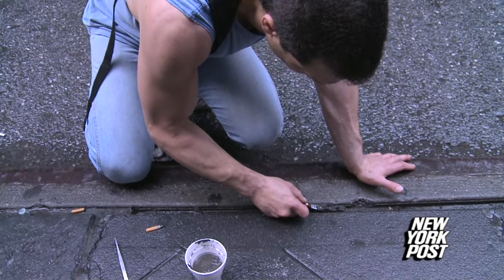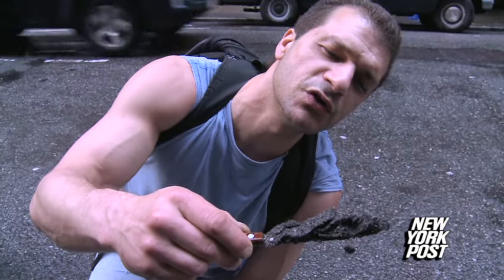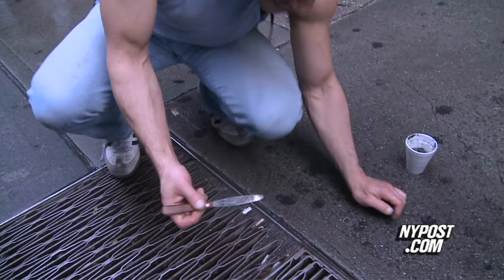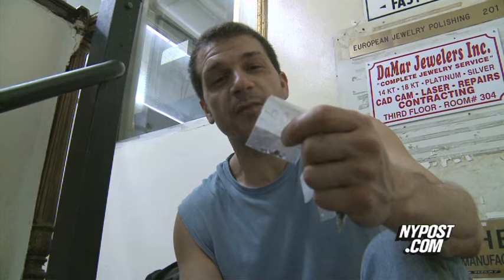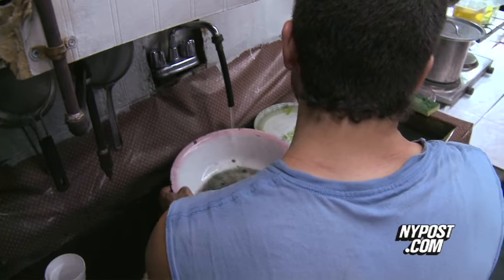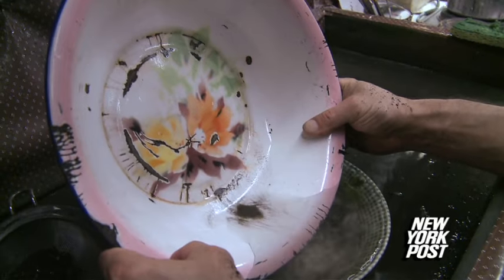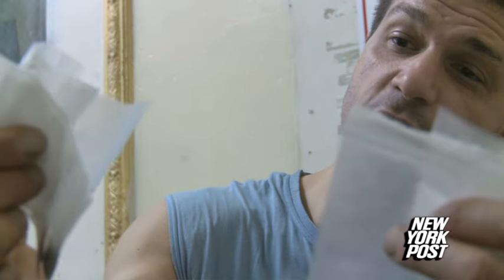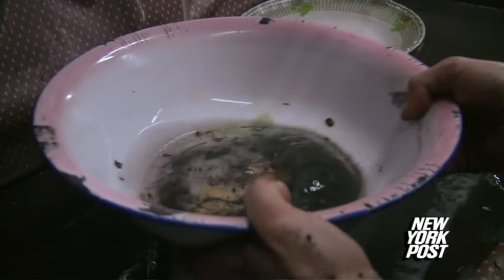Urban Miner Finds Gold and Diamonds with Tweezers and a Butter Knife | New York Post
A Queens man has discovered enough hidden treasure — bits of diamonds, rubies, platinum and gold — on the gritty sidewalks of Midtown’s Diamond District to make a living.

“The streets of 47th Street are literally paved with gold,” a giddy Raffi Stepanian, 43, of Whitestone told The Post last week when a reporter discovered him on all fours — armed with tweezers and a butter knife — digging through cracks in the sidewalk in a driving rainstorm.

The freelance diamond setter explained that he was sifting through “very valuable” New York City mud for tiny diamond and ruby chips, bits of platinum, white-gold industrial loops for jewelry assembly, and gold earring backs and loops from broken chains, watches, brooches and necklaces — all carelessly dropped and now his to mine.

“Material falls off clothes, on the bottom of shoes, it drops off jewelry, and it falls in the dirt and sticks to the gum on the street,” he explained.

“The percentage of gold out here on the street is greater than the amount of gold you would find in a mine … It comes close to a mother lode because in the street, you’re picking up gold left by the industry.”

With a reporter in tow, Stepanian took his Styrofoam cup of mud to a friend’s polishing studio on 47th Street near Sixth Avenue and demonstrated how he “pans” the precious particles like an old-fashioned prospector — by hand, in a small metal basin with water and a strainer.

Over six days, he says, he collected enough gold for two sales totaling $819 on 47th Street — where he first got the idea to mine the sidewalks after finding gold scraps on the floor of a diamond exchange.

“The stones are already cut and manufactured — it’s a step above a mine,” he added. “I’m finding them already cut and polished.”

“It’s the same principle as collecting cans on the street and redeeming them for nickels. It’s redemption of reusable gold. This is the gold that has been on this street for 60 years. I know how to look, and I know where to look for it.”

Onlookers were amazed at the urban prospector.